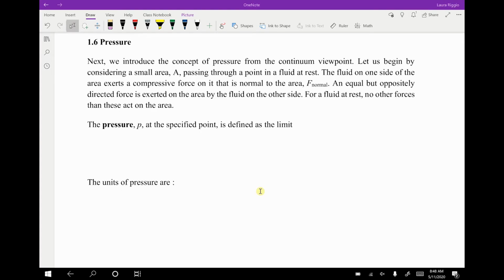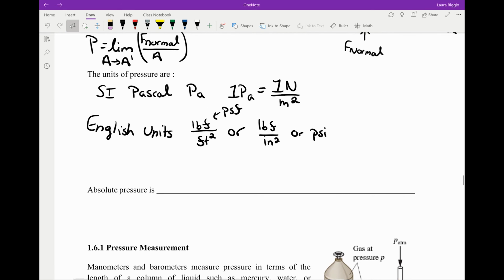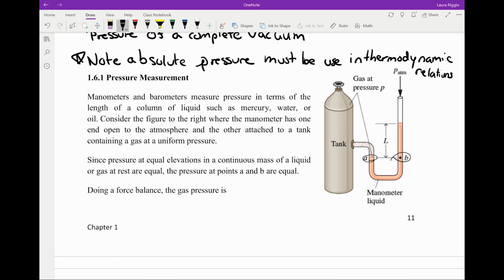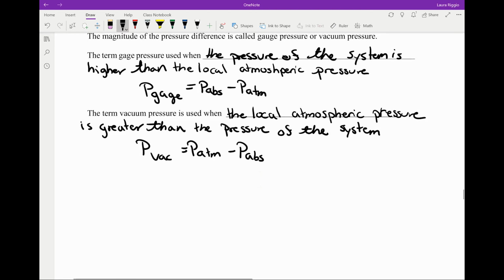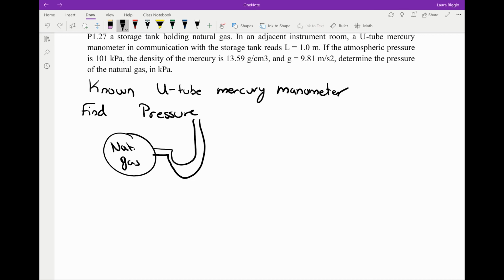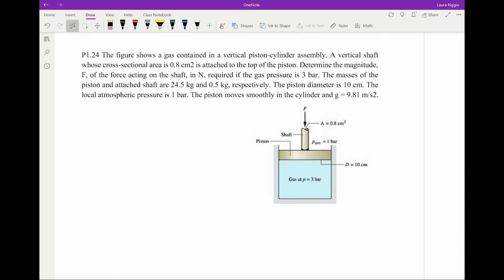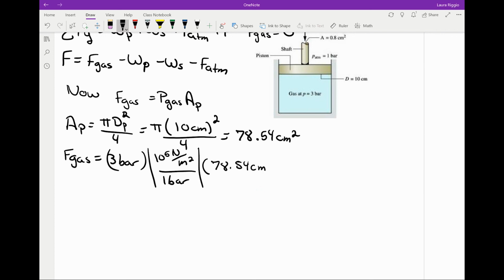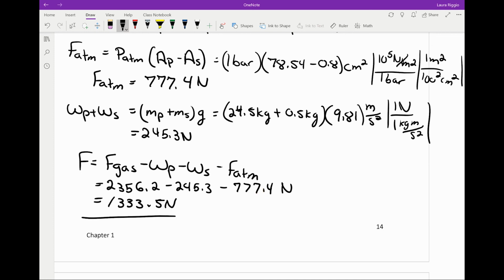Lecture 4 Pressure